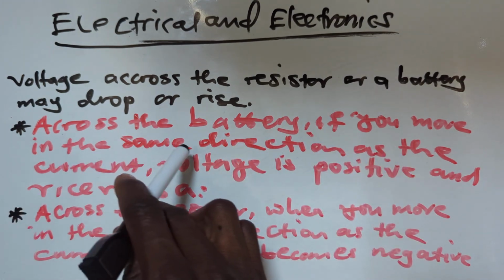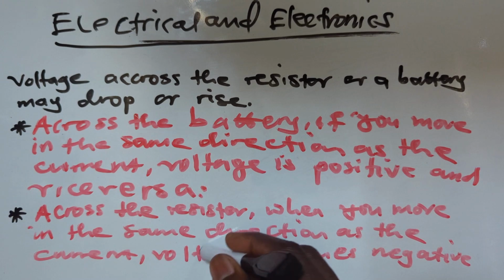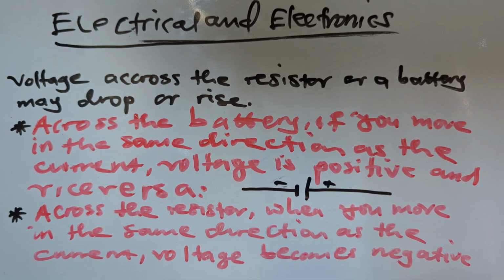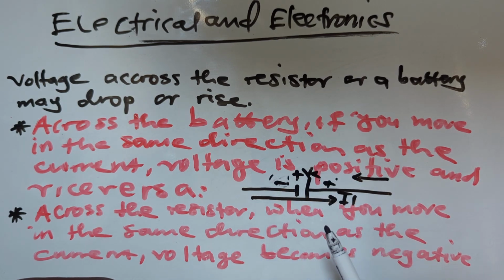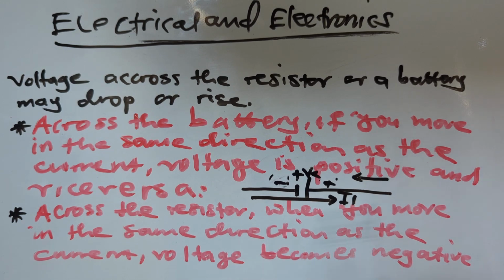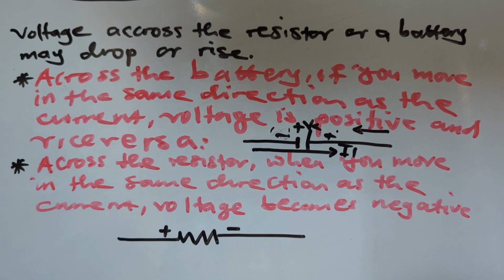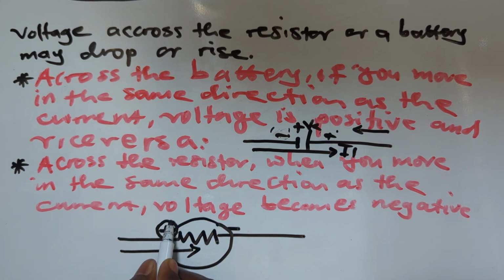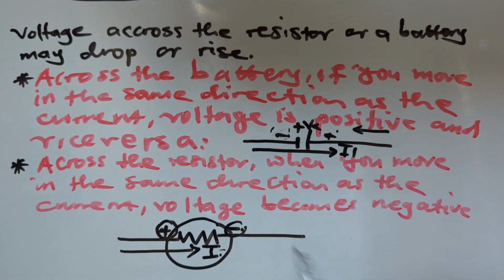Kirchhoff's laws tutorial 2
In this tutorial we are going to focus much on how to assign signs on the resistors as well as batteries for us to properly use Kirchhoff's laws